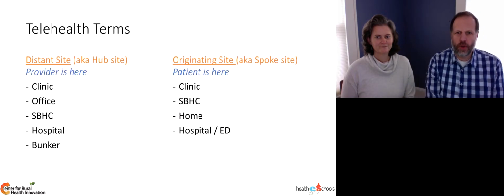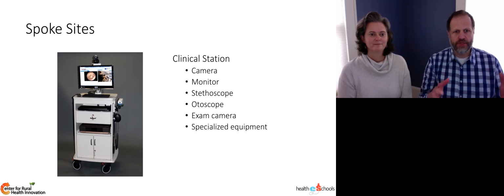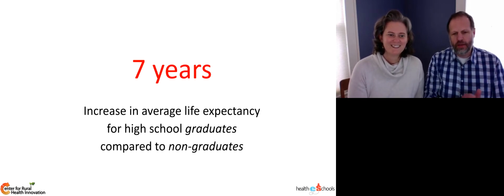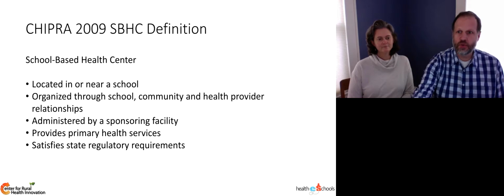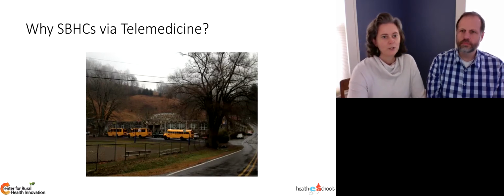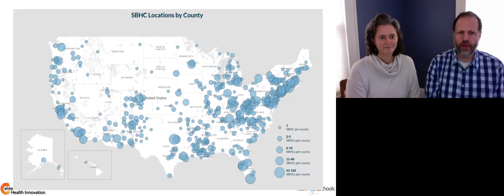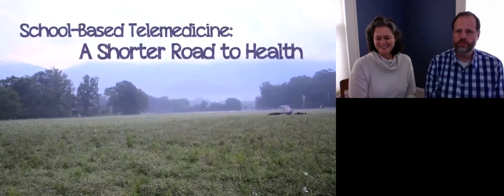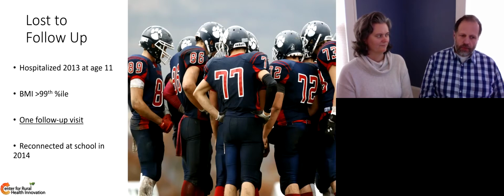school telehealth amanda and Steve North